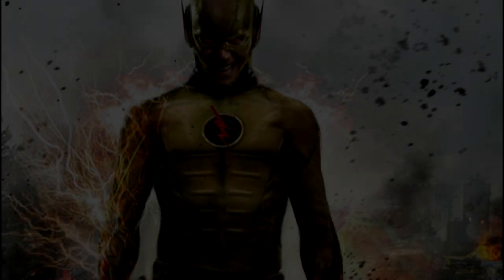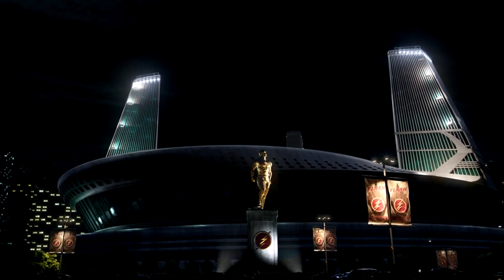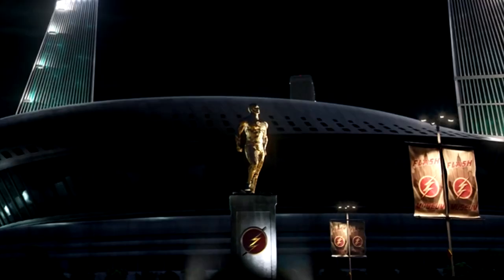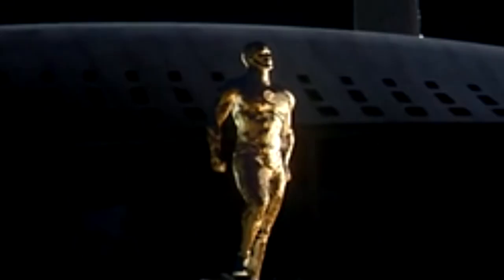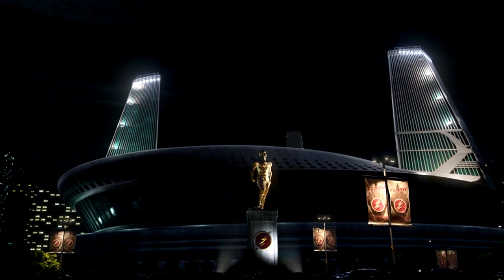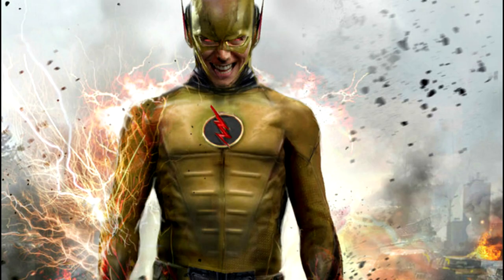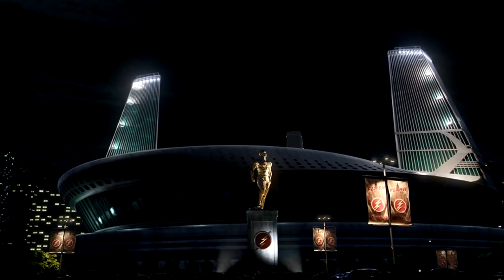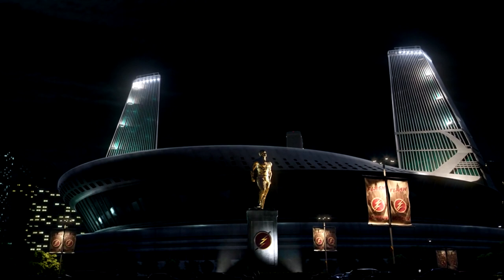The Chin Strap Will Return?! The Flash Season 5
Hey guys in this video we talk about the Flash and The Reverse Flash Getting Chin Straps!!!